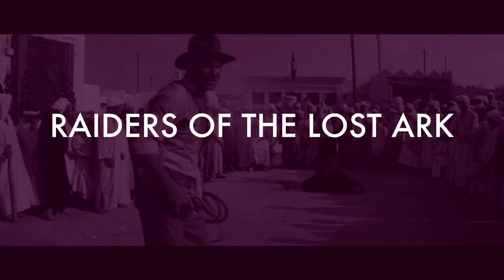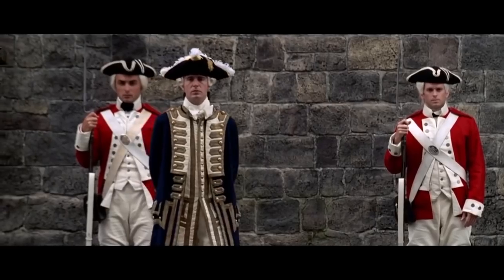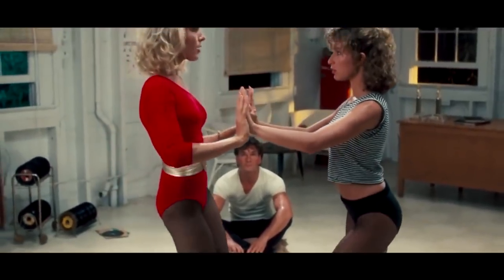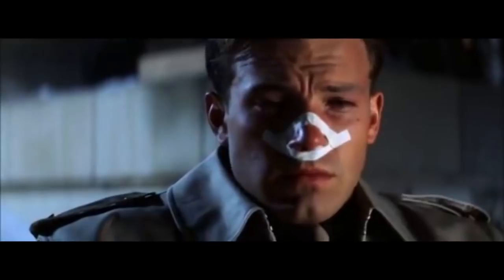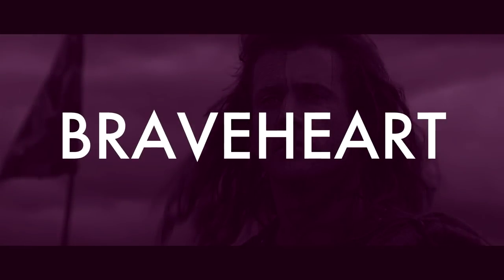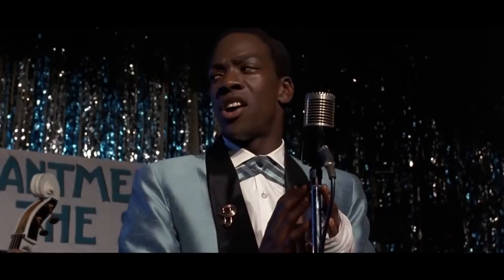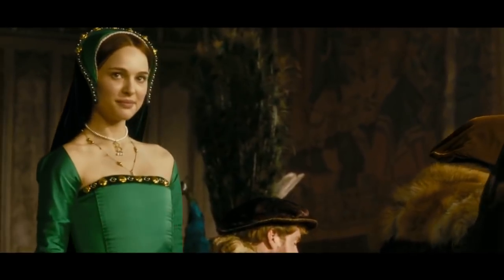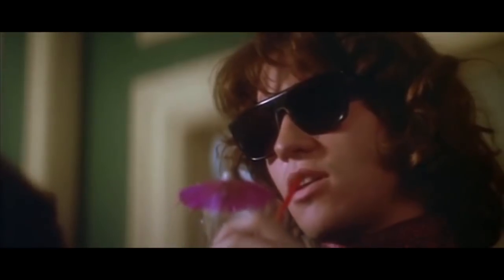Actors Who Were Caught Wearing Modern Clothing in Older Movies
Movies are pack full of tiny little details that all come together to help make each scene more believable. And in order to manage these chaotic little details, movie makers employ supervisors. Like for example a script supervisor, whose job is to basically oversee things like continuity and to make sure people don't wear leather gloves in scenes where they're not supposed to be.
There are also wardrobe supervisors, who are responsible for the design, fitting, hire, purchase, manufacture, continuity, and care of all costume items on feature films.
They are also, in part,  responsible for making sure each item of clothing used in the movie corresponds to the time period that the movie is set in. This is a less noticeable mistake that sometimes gest overlooked and makes it into the final movie.
So with that in mind, here are 10 Times Actors Were Caught Wearing Modern Clothing in Older Movies